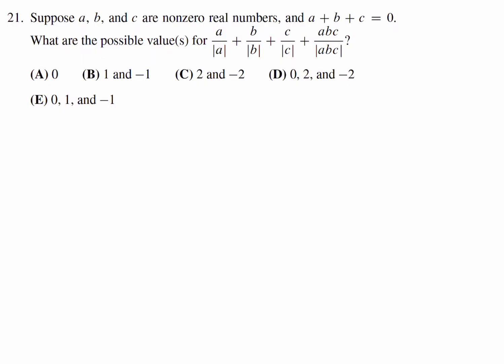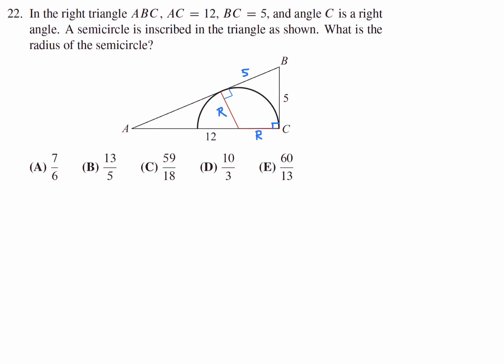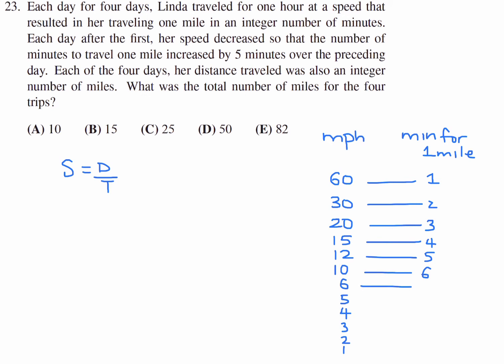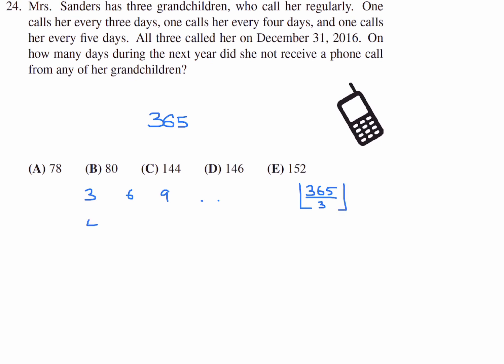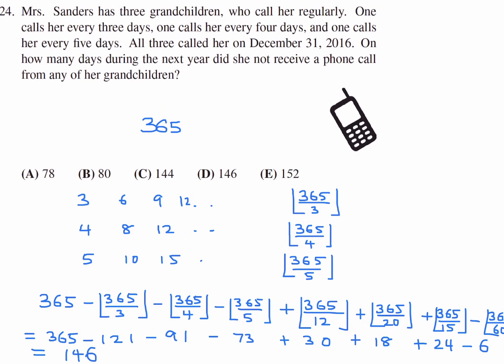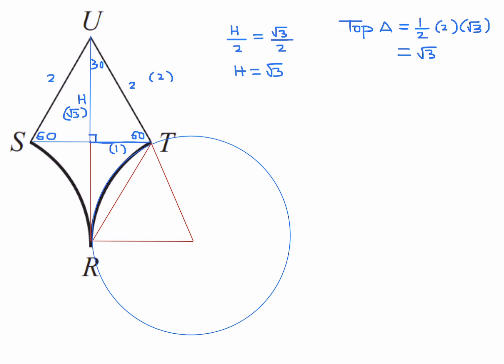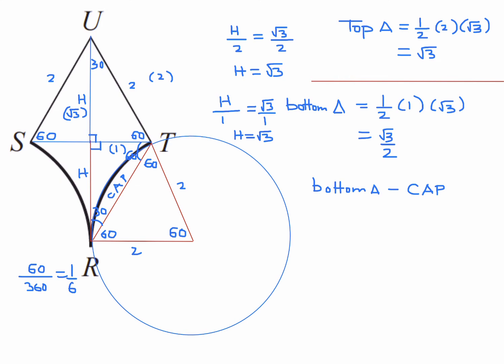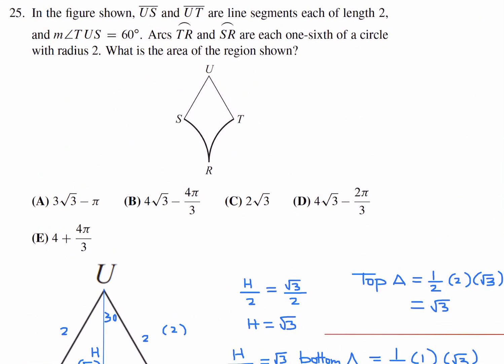2017, Grade 8, AMC 8 | Questions 21-25